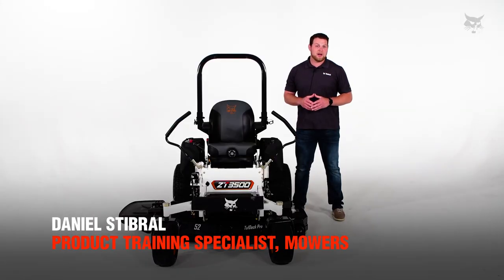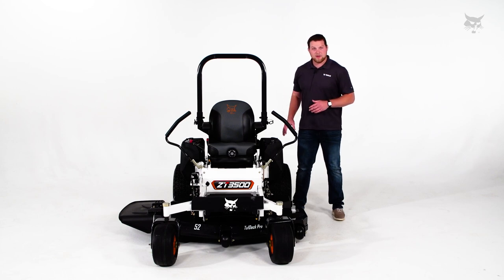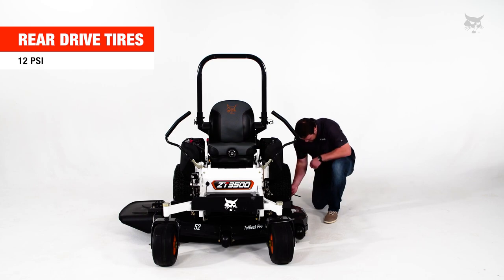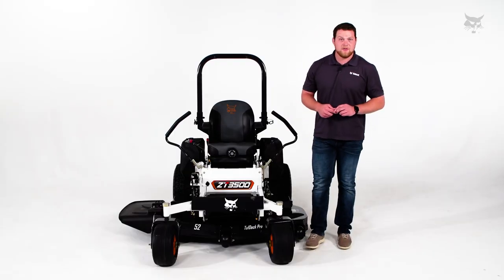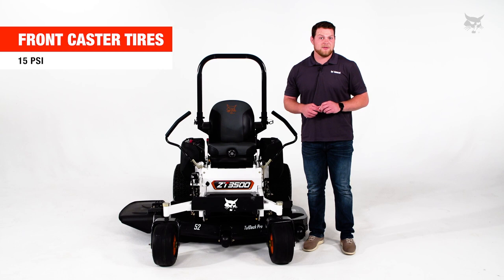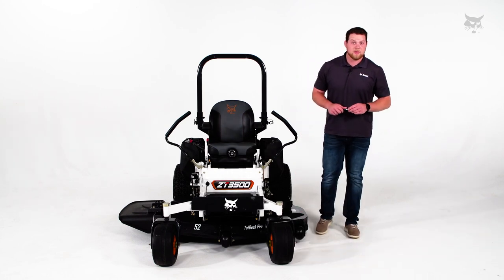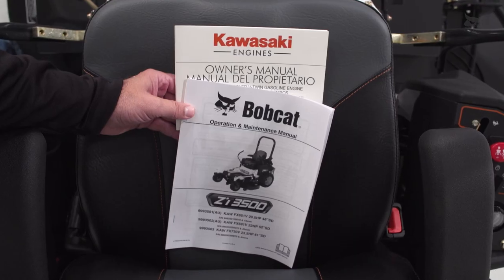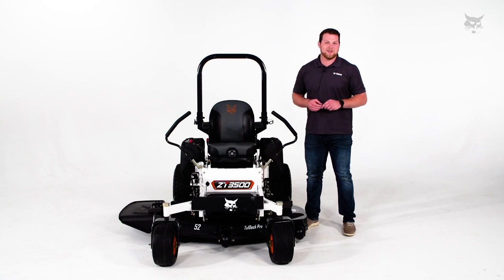Checking Mower Tire Pressure | Bobcat Zero-Turn Mowers | Turf Talks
In this episode of Turf Talks, Bobcat® product expert Daniel Stibral talks about proper tire inflation for your zero-turn mower.

CHECKING TIRE PRESSURE (PSI) - FRONT & BACK
Check to ensure the rear drive tires on the Bobcat® zero-turn mower are set to 12 psi.  Then check the front caster tires, and make sure those are set to 15 psi.

MANUFACTURER TIRE PRESSURE
You can find the recommended tire pressure information underneath the seat plate in the operator’s manual. Otherwise on certain mower models, it will be located underneath the footplate.

Whether you’re a lawn care professional or a homeowner looking to create your own professional-grade results. Bobcat zero-turn mowers are designed to tackle your most challenging needs with precision, ease and the perfect cut.

For more information on Bobcat zero-turn mowers, visit Bobcat.com or see your local dealer.

VIDEO CHAPTERS:
00:00 – Intro: Setting Tire Pressure
00:19 – Rear Drive Tires: PSI Requirement
00:33 – Front Caster Tires – PSI Requirement
00:52 – Tire Pressure Maintenance
00:57 – Tire Pressure Mower Requirement Locations
01:09 – Outro: Visit Bobcat.com or Local Dealer